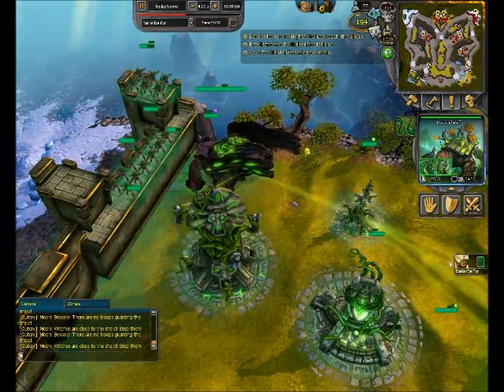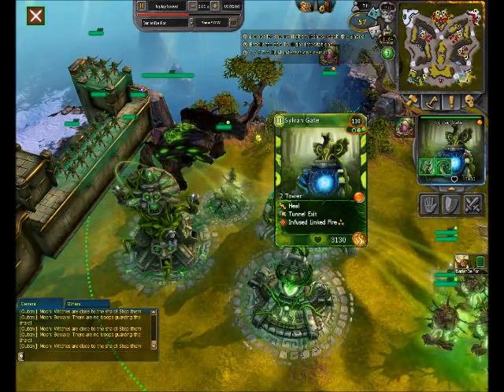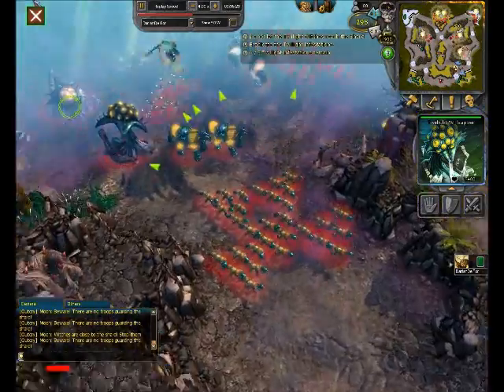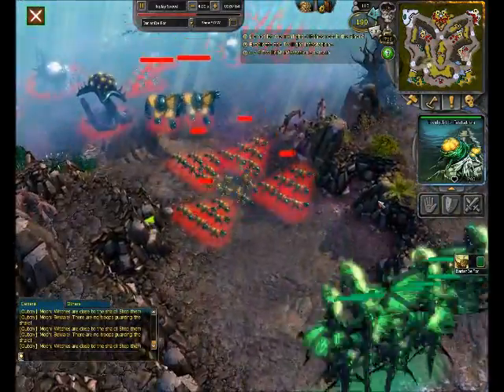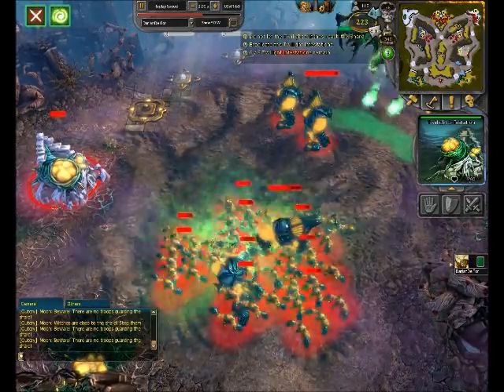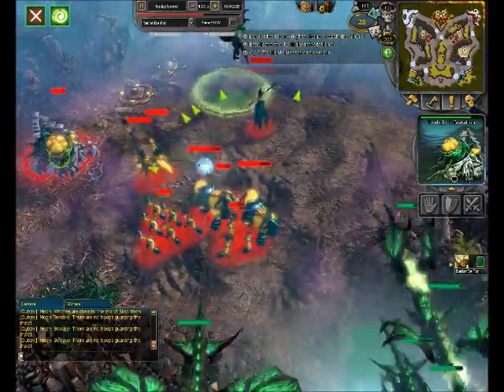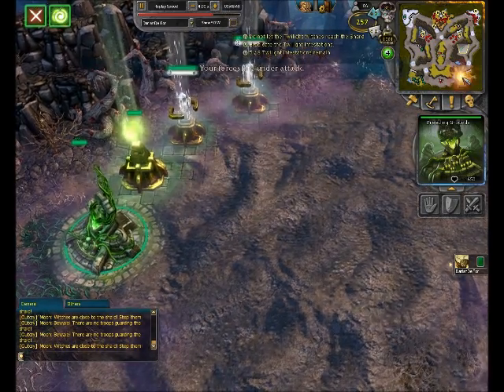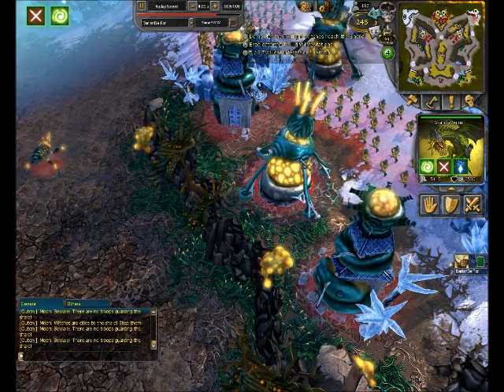Battleforge Nightmare Shard Expert Replay Full Nature Commentary 2 of 2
Era 1
Windweavers
Treespirit(N)
Mana Wings
Surge of Light
Ensnaring Roots
Stranglehold(S)
Primal Defender

Era 2
Spike Root
Creeping Paralysis
Breeding Ground
Living Tower
Root Nexus(N)
Shrine of Memory

Era 3
Razor Leaf
Swamp Drake
Wheel of Gifts
Sylvan Gate(F)

Era 4
Great Wyrm